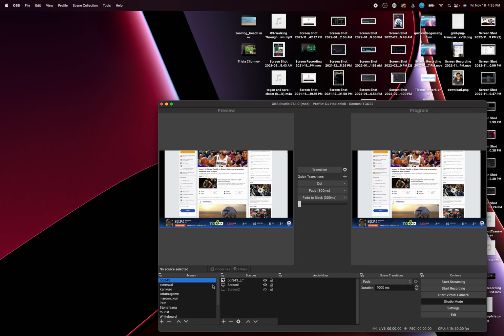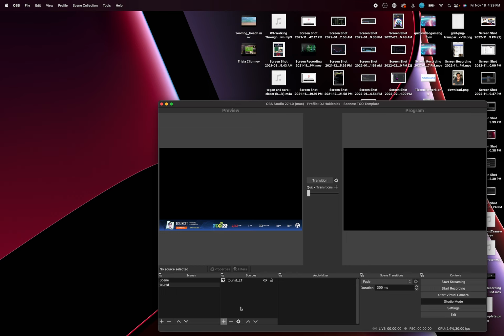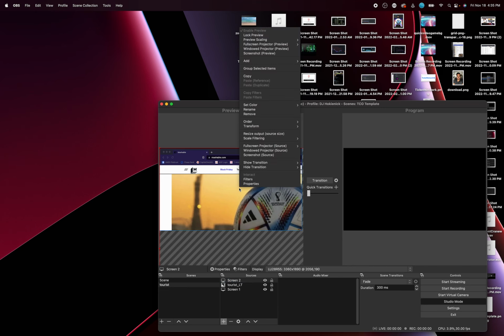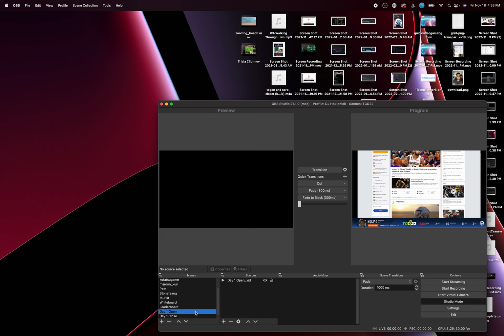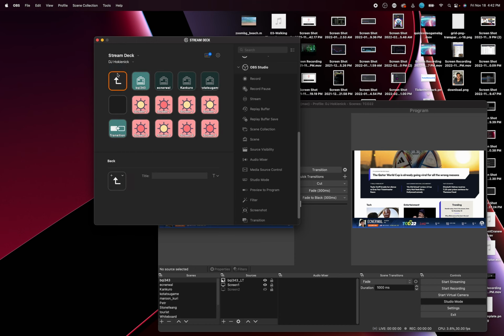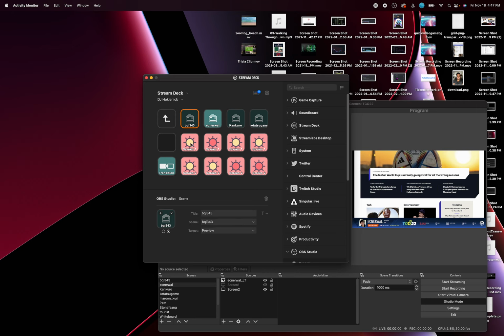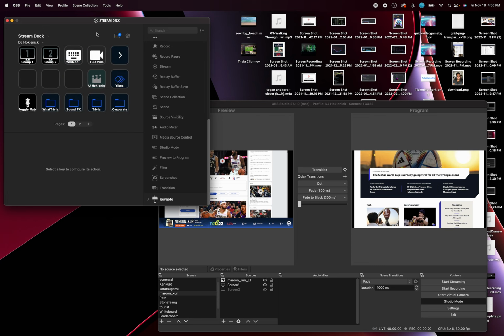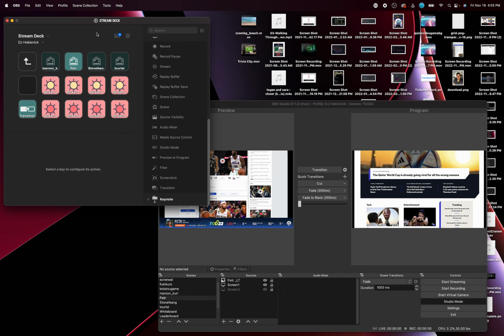TCO Screen Switching Step By Step